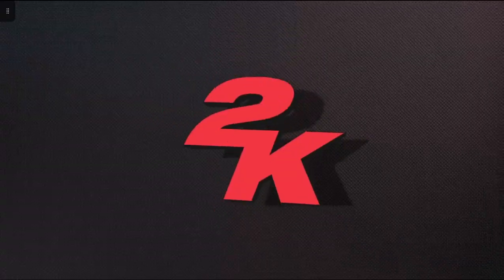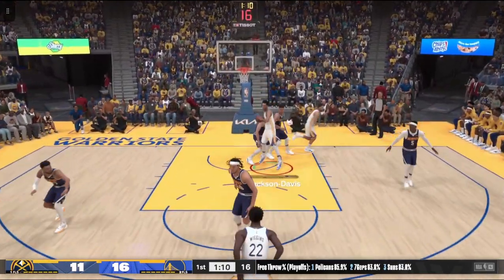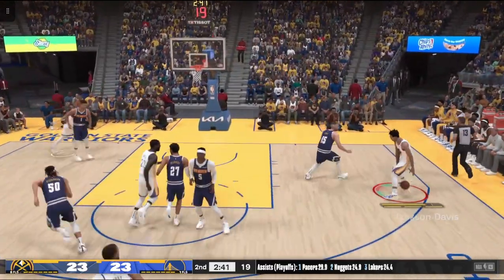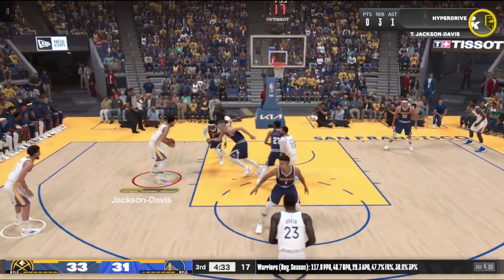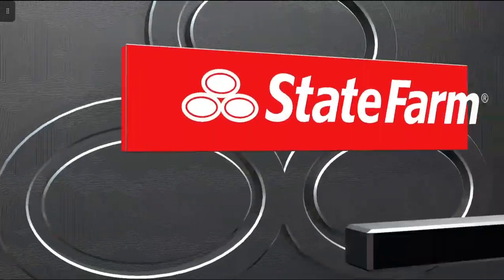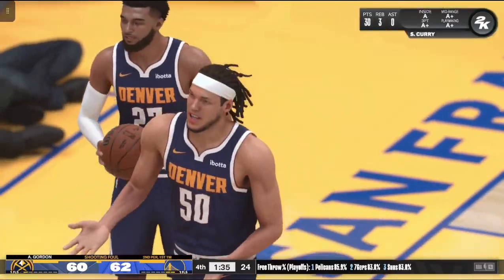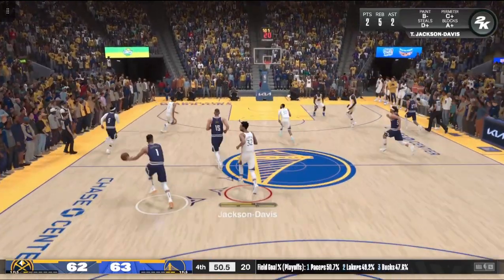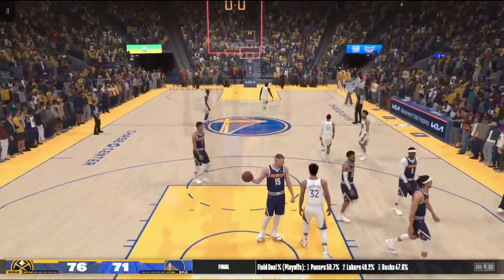Nuggets vs Warriors (2k24 Gameplay)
Ysn30EnT